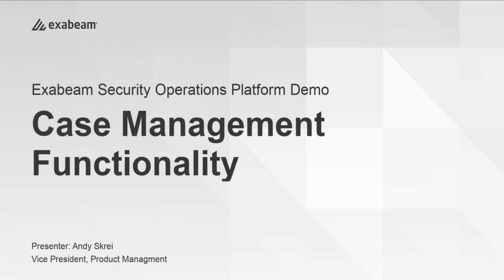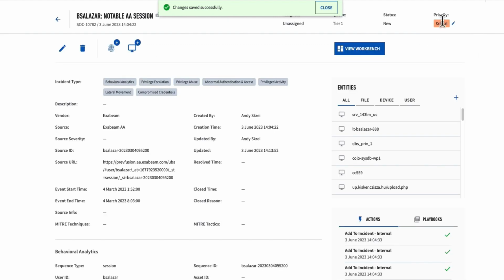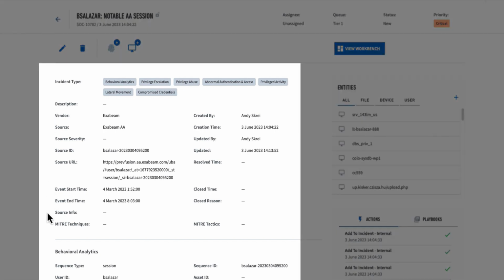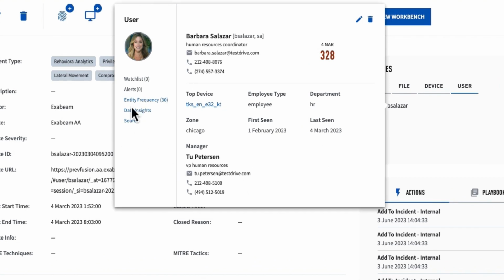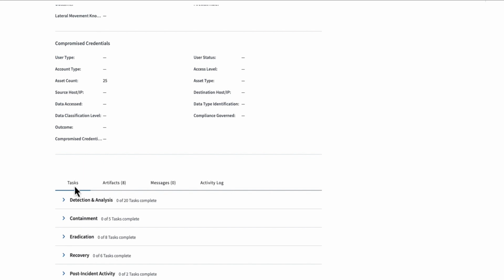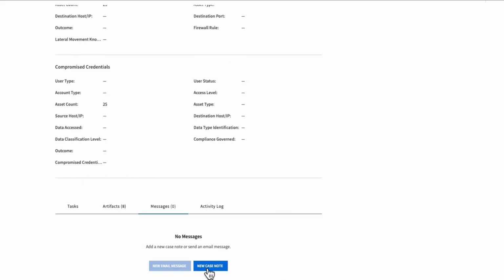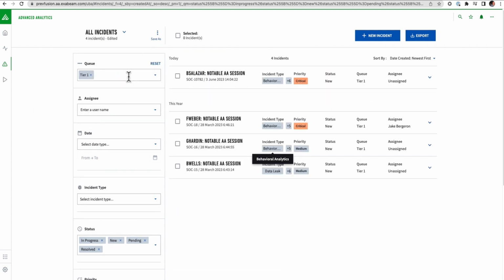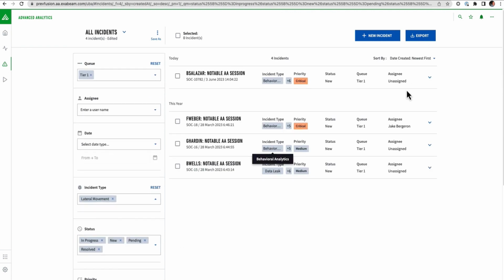Guide to Case Management Capabilities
Check out this video to learn more about the dynamic capabilities of Case Management that can make a significant impact on your investigation workflow.